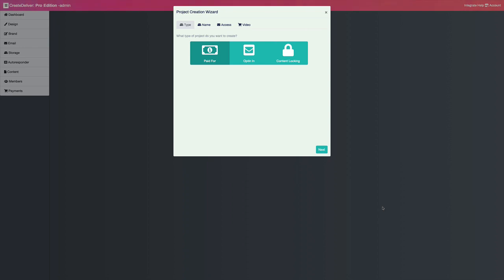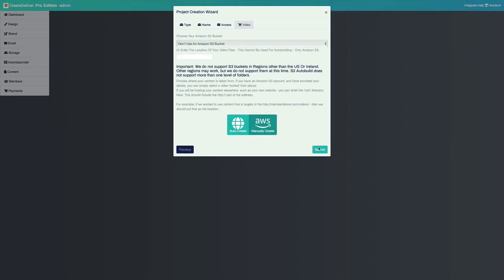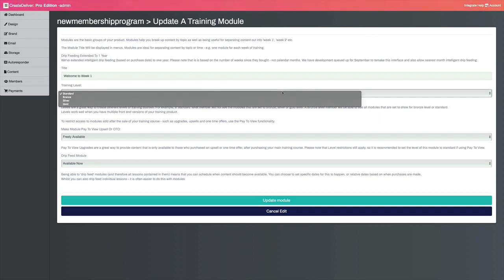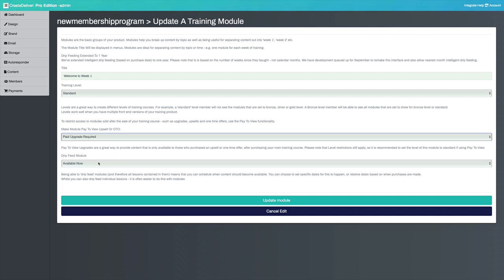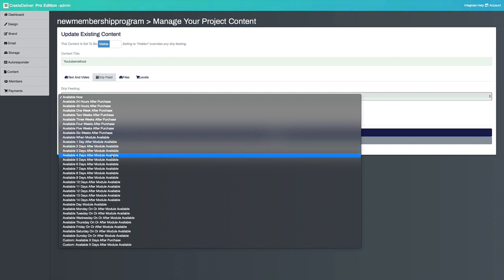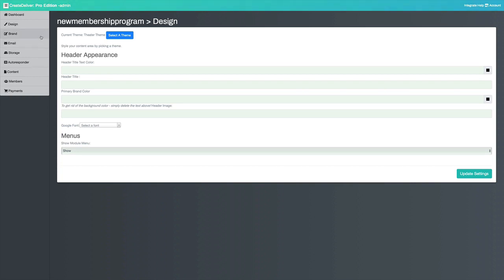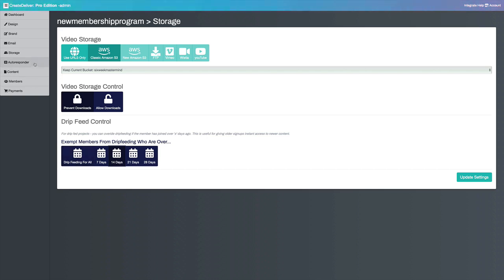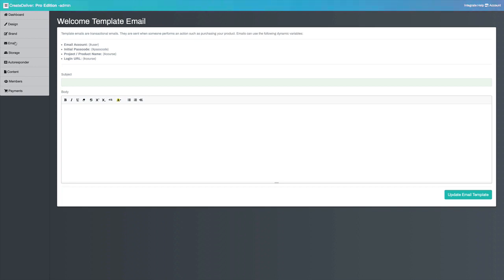CreateDeliver Review FE and OTO - Membership Builder Software